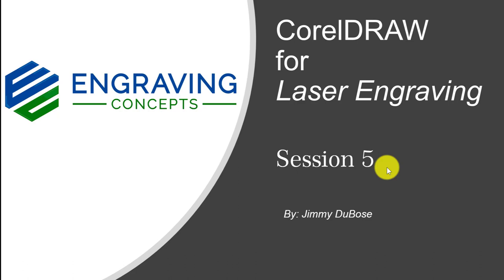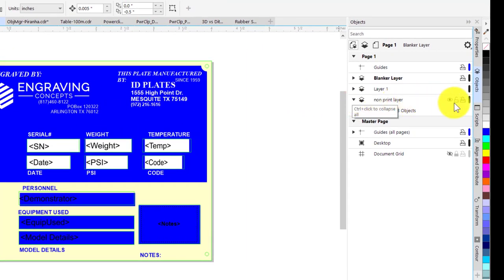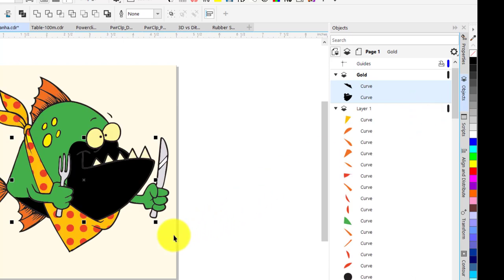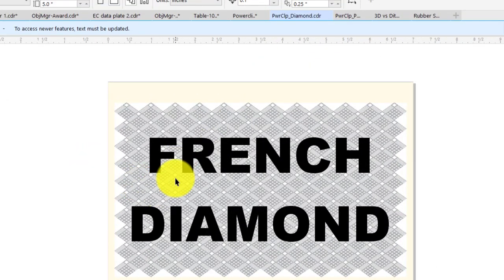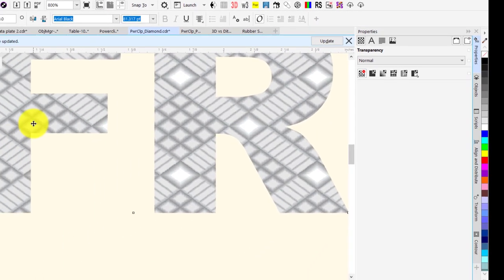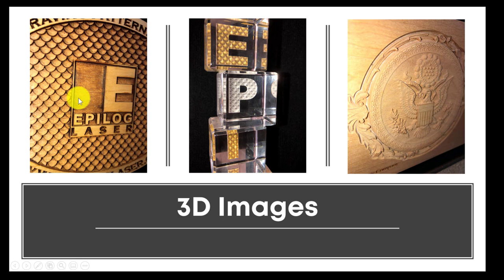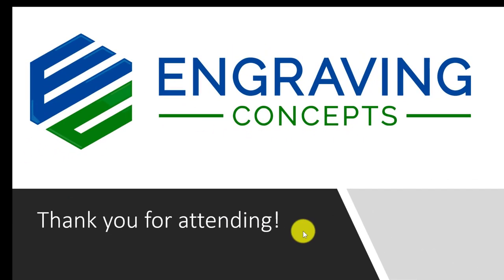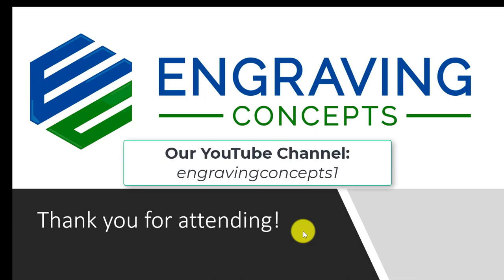CorelDRAW for Lasers Session 5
Engraving Concepts Jimmy DuBose walks through CorelDRAW features often needed for laser engraving.
Object Manager, Tables, Rubber Stamps, Power Clip,  3D engraving, Print Driver(Epilog's Legend Series Dashboard), Job Manager.xx